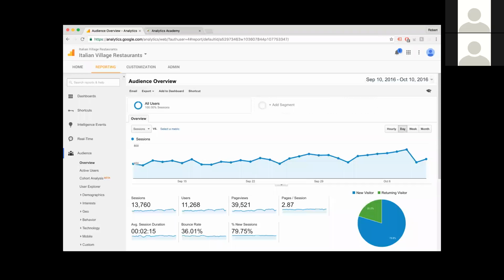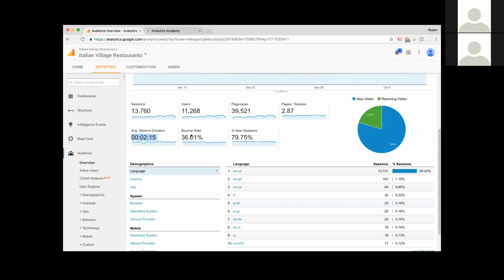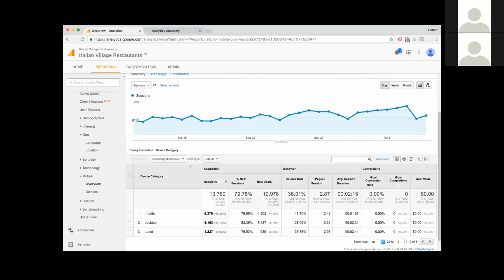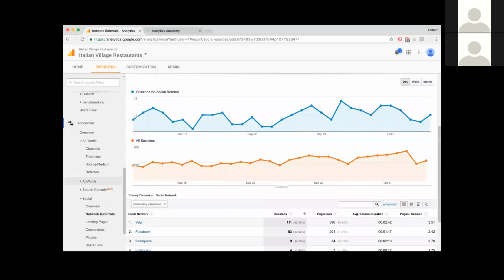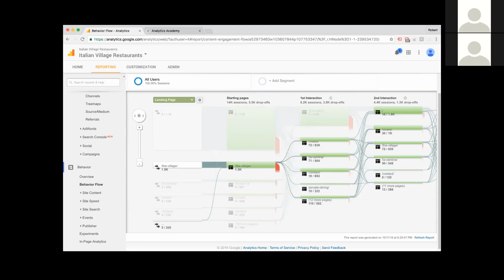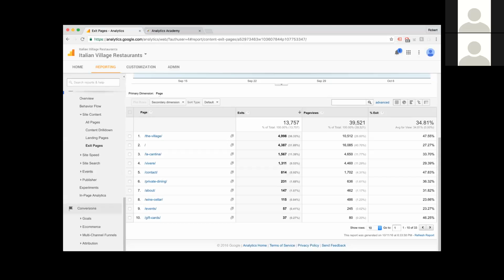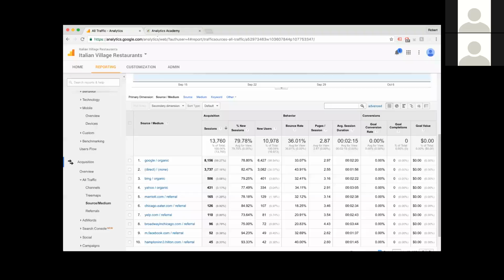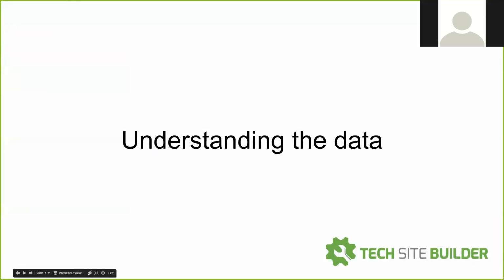Intro to Google Analytics for Computer Business Owners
Learn your way around Google Analytics and how it can give you important insights into your website and computer business.

Tech Site Builder is a hosted website builder that allows you to quickly and easily get a clean and professional website up and running for your computer or tech-focused business.

**Apologies, the recording didn't start until about 5 minutes into the webinar**